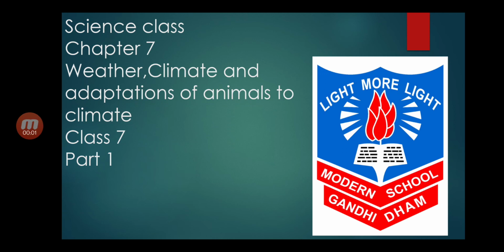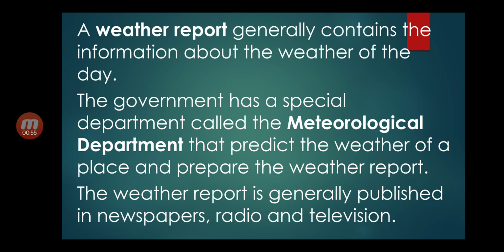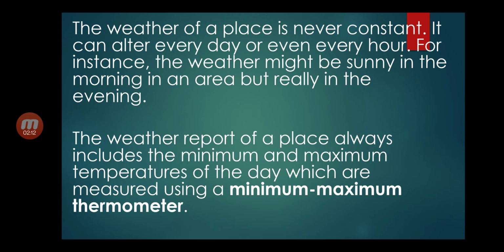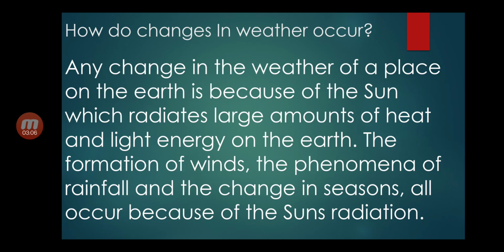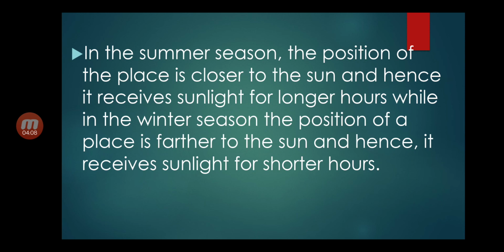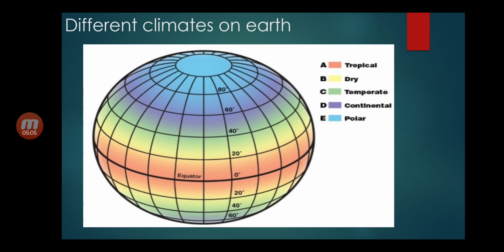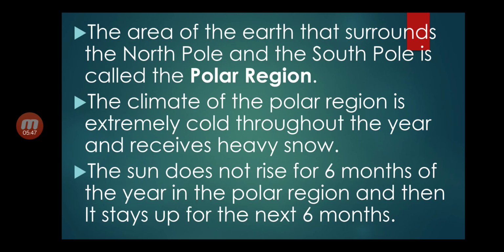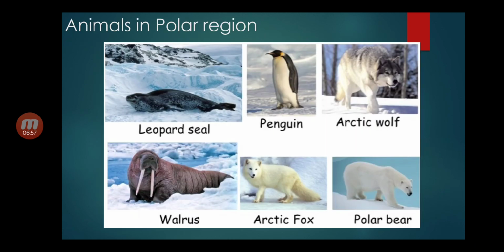chapter 7(part-1) science class 7